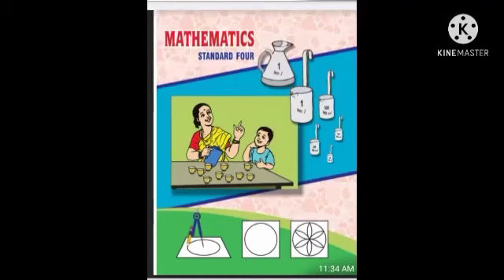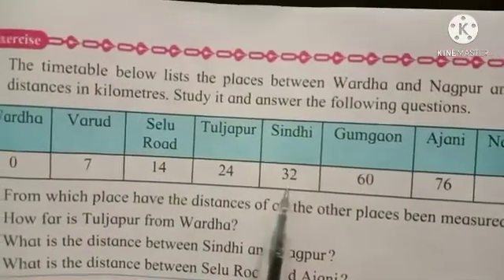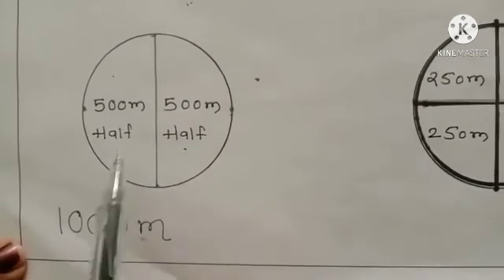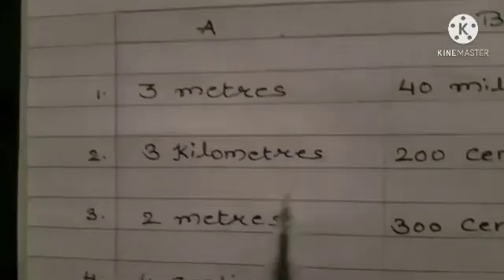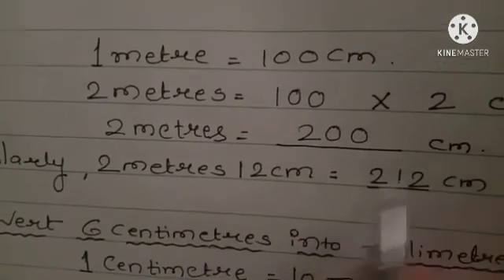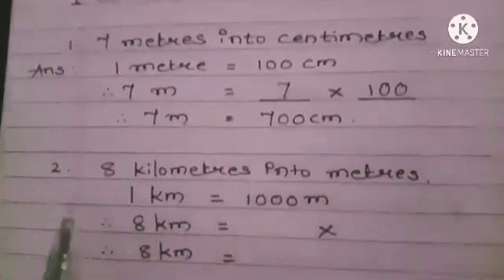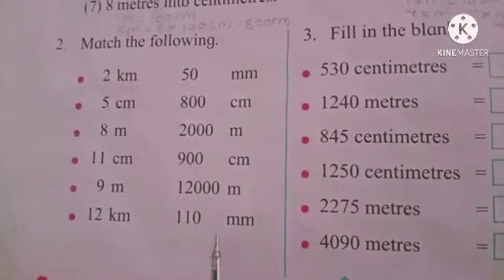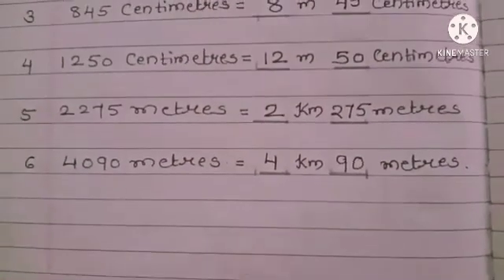Maths ch.11 Measurement explaination and exercise video of pg no.62,63,64